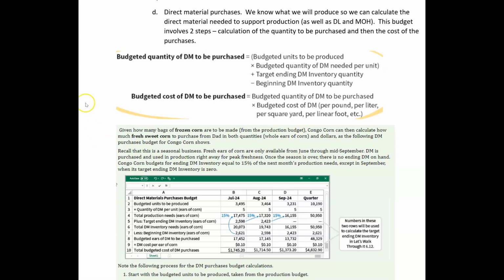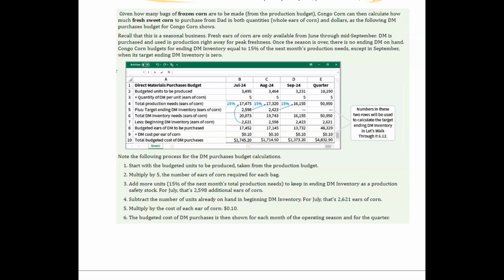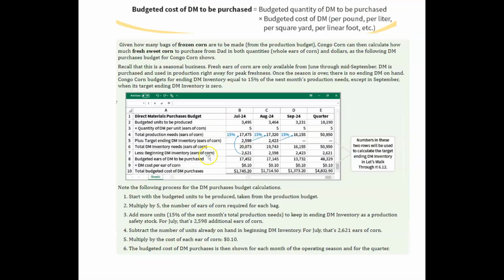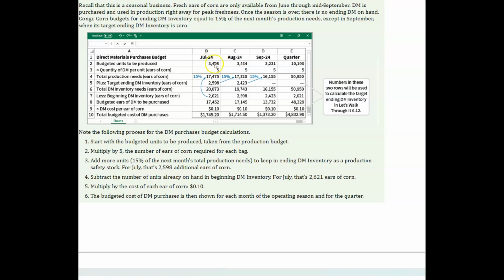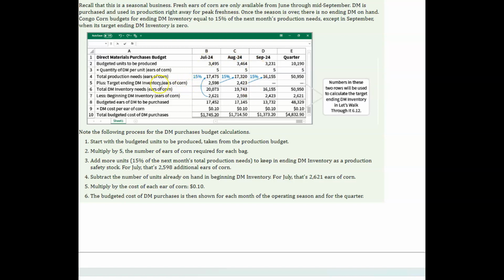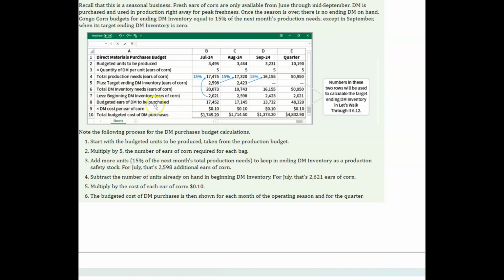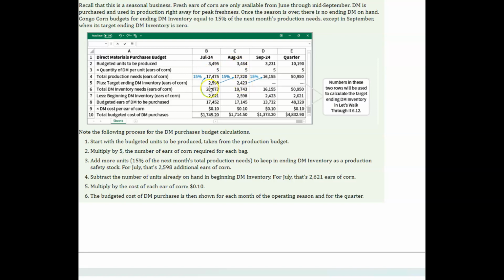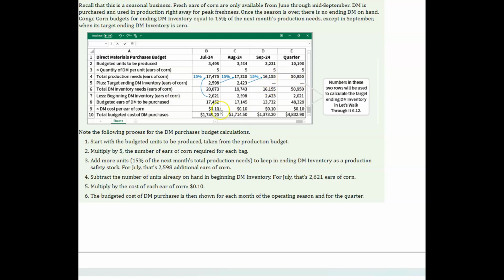3341 Ch6 Direct Materials Budget